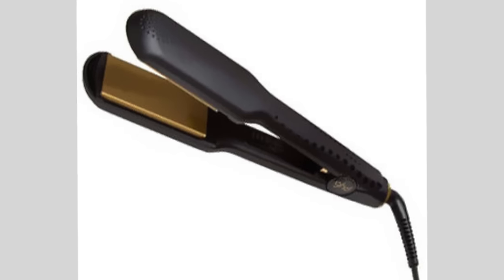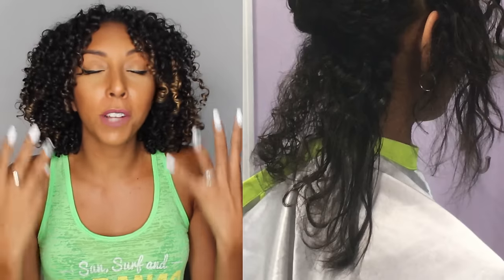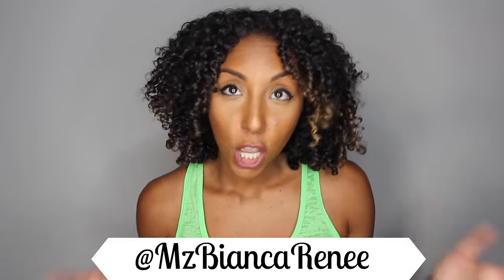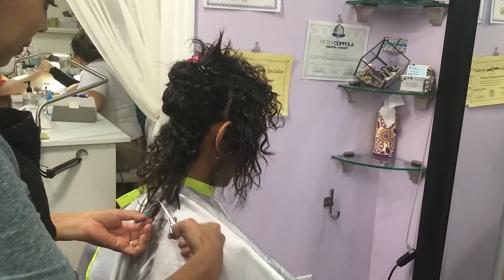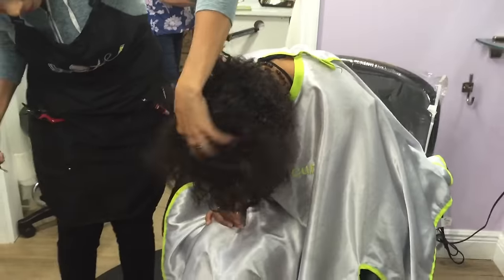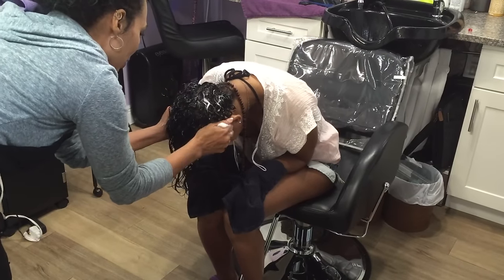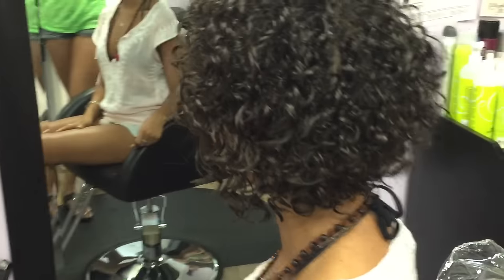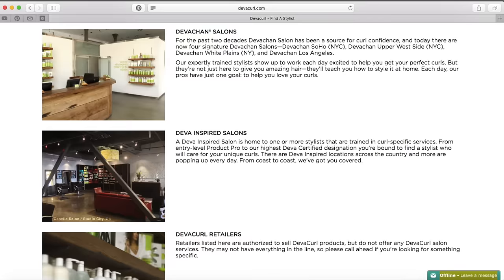How To Fix Heat Damaged Curls w/ a DEVA CUT! | BiancaReneeToday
How to fix your HEAT DAMAGED HAIR with a professional DEVA CUT!

Deva Inspired Advanced Stylist
Maritza Brigantti-Armstead

Salon Plex
9841 Bernwood pl
Fortmyers fl 33966 unit 105 suit #1

TELL HER YOU FOUND HER BY WATCHING MY VIDEO!